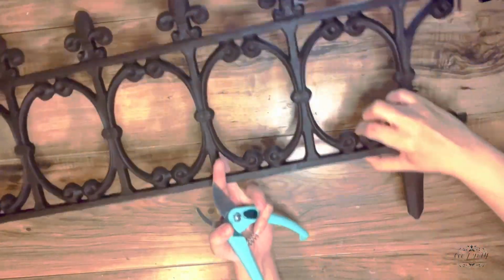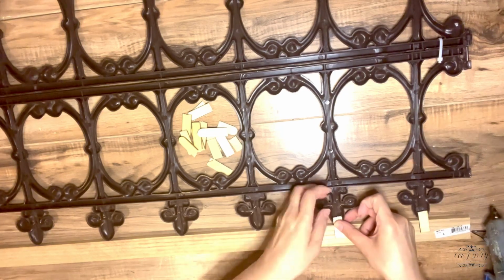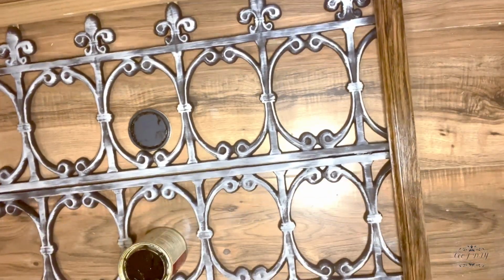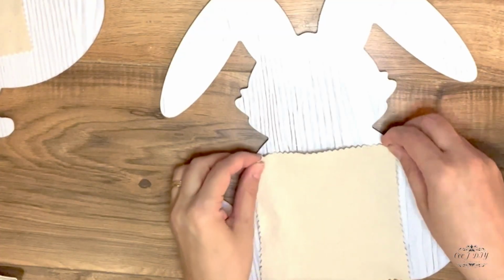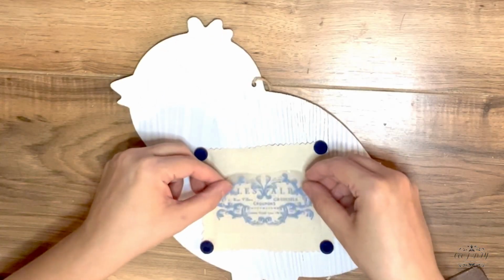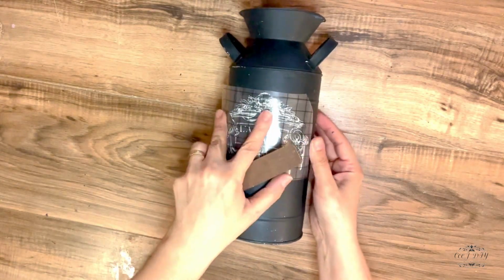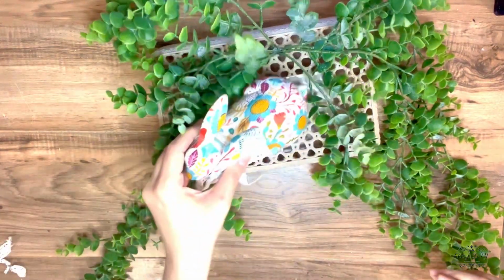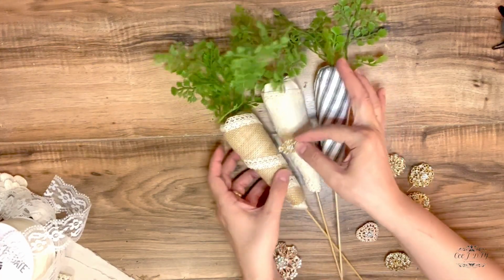Spring & Easter High End Home Decor DIYS| $5 Under 5 French Country Style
I have created  5 Spring & Easter super easy  stunning   creations with French Rustic Country Cottage  Look Home decor on a budget and huge savings and only cost me less than $5 each.I hope  I gave you so much inspirations for you to create beautiful home decor.

✨Hosts
✨Emily @FarmCharmChic
✨Missi @CraftyCove
✨Guest Host : @DesignsByGaddis

If you are intrested to order from Beebeecraft use